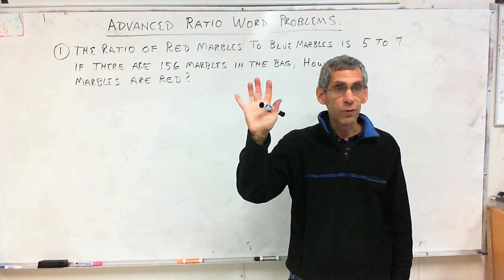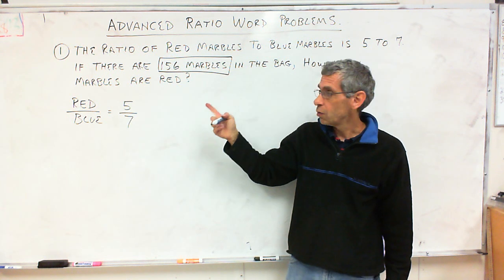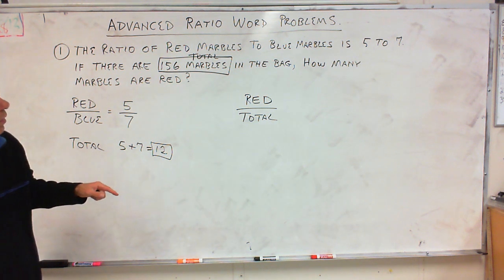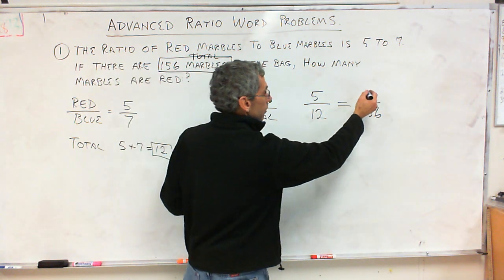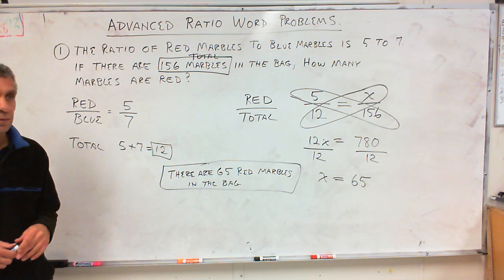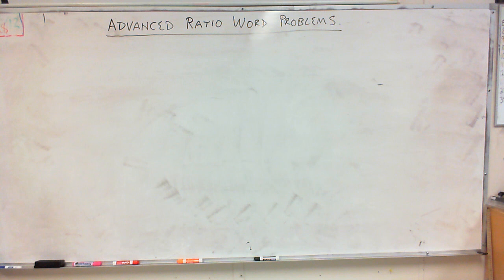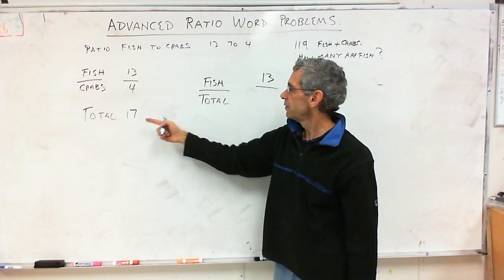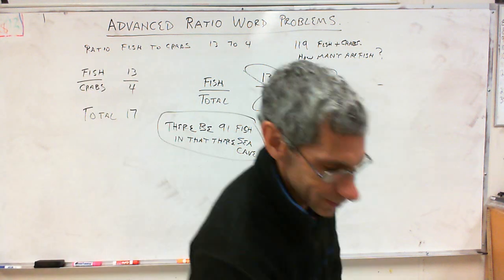7th Grade - Advanced Ratio Word Problems 11/28/12